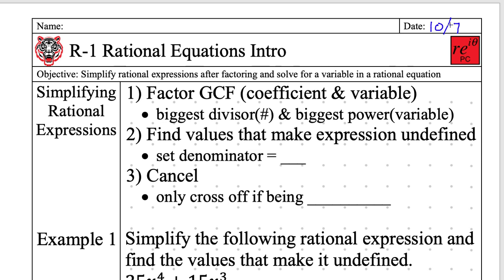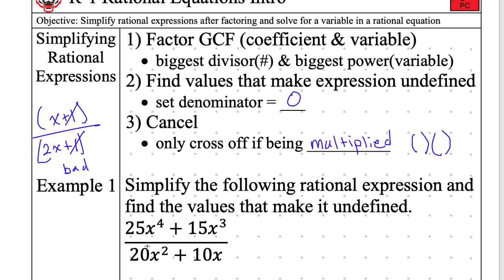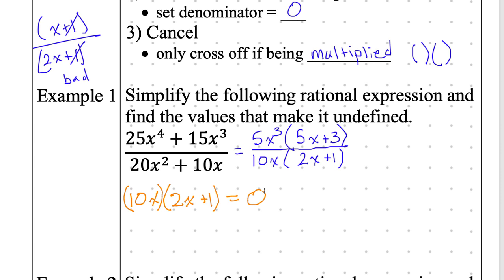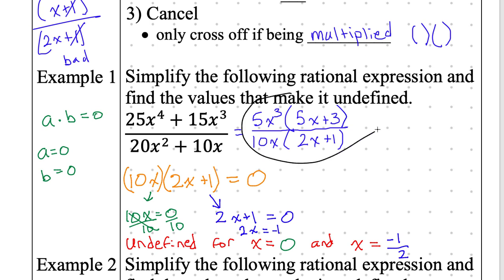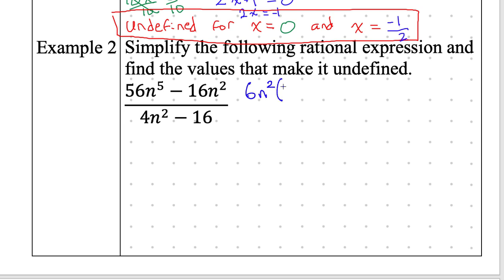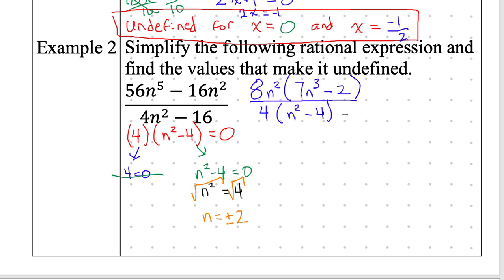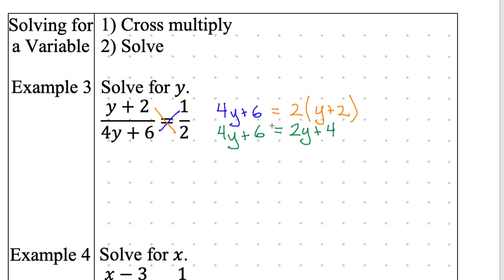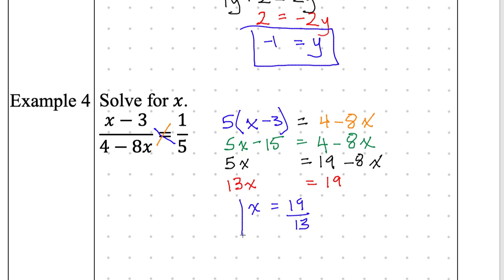Precalculus notes R-1 Rational Equaitons Intro